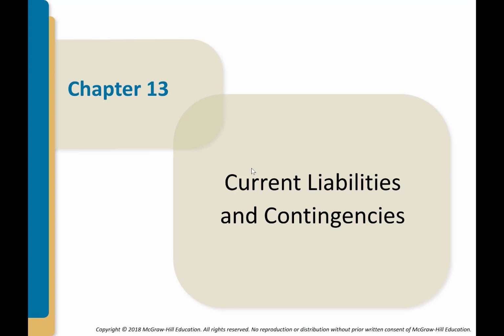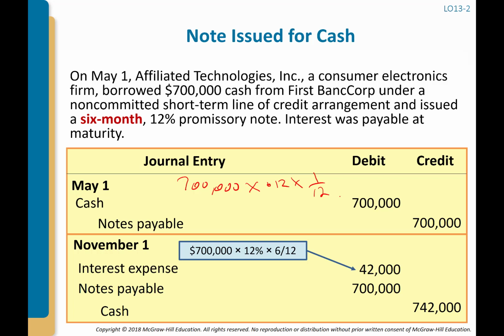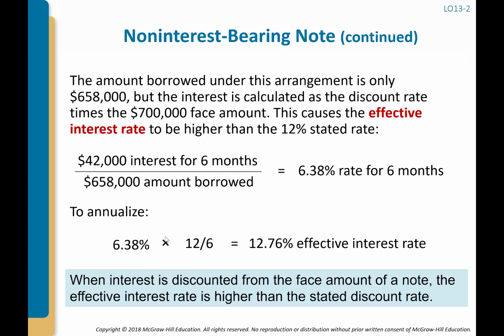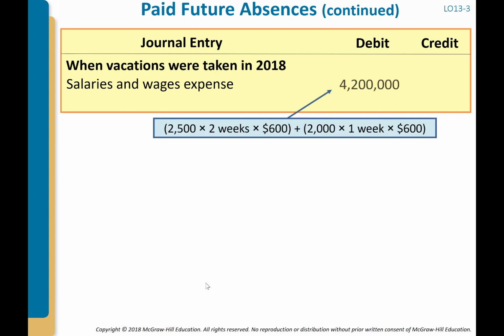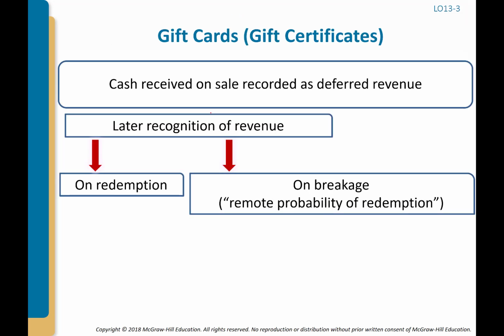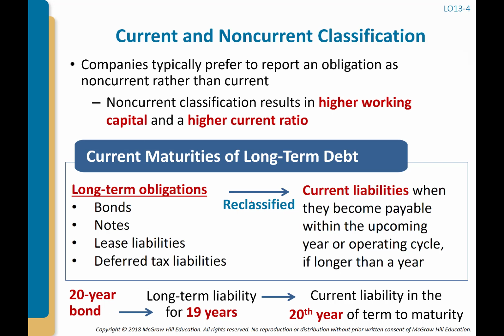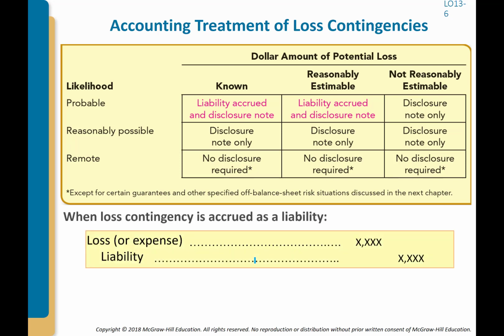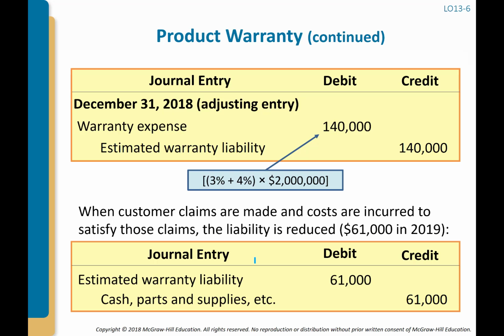Chapter 13 Lecture